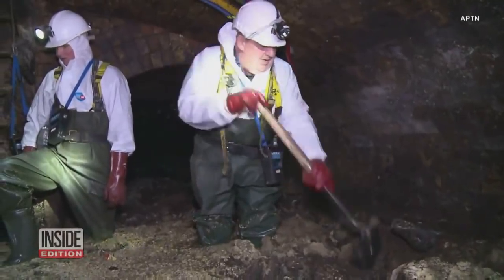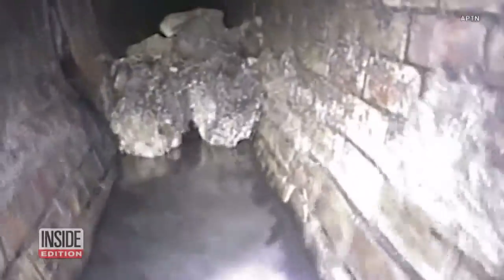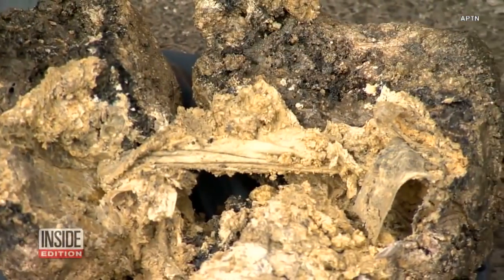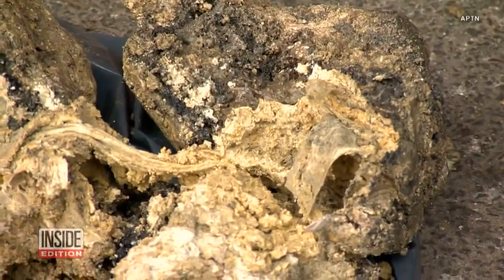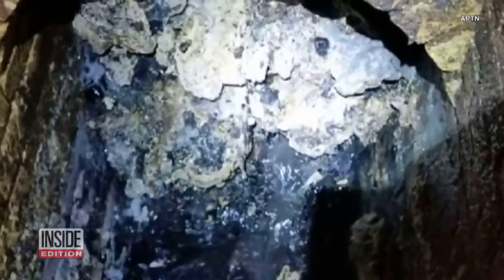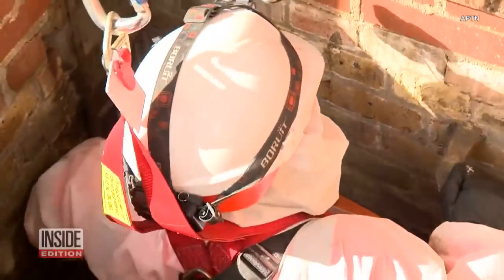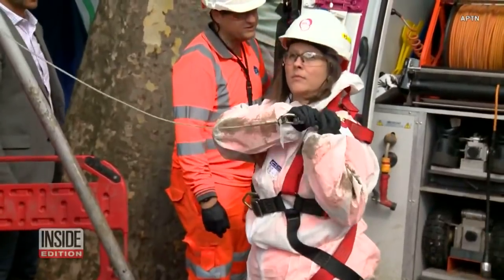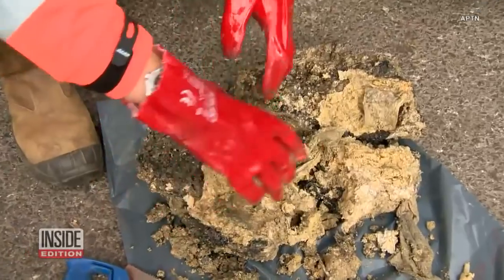Workers Break Up Giant 130-Ton Fatberg in London Sewers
Sewer authorities in London have declared victory over a giant 'fatberg' that was clogging the tunnels. So-called fatbergs are - and we're sorry if you're eating while you hear this - giant masses of waste, fat, tissue, etc. They cause huge headaches for sewer workers, who have been tasked with breaking it up using high-pressure jets, shovels and even their hands. It took them nine weeks to vanquish this fatberg, which weighed 130 stinky tons.